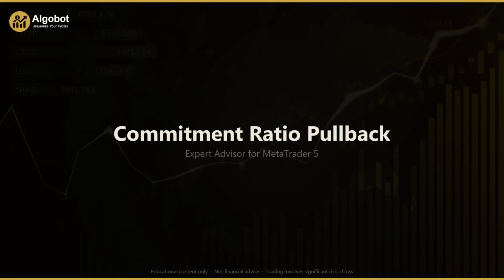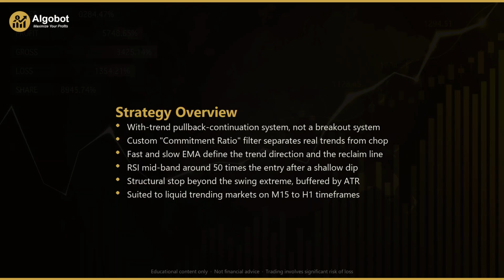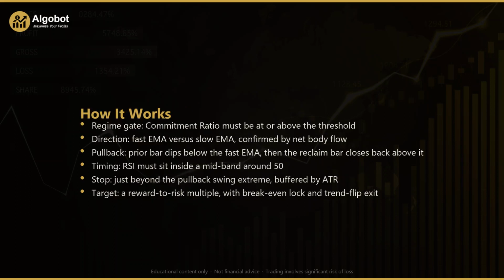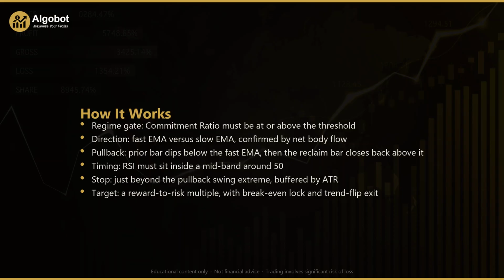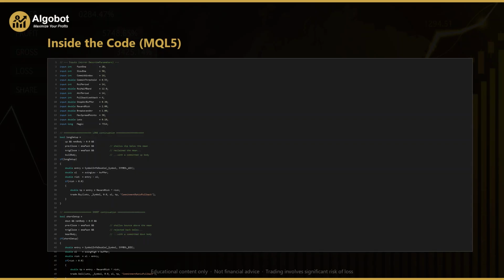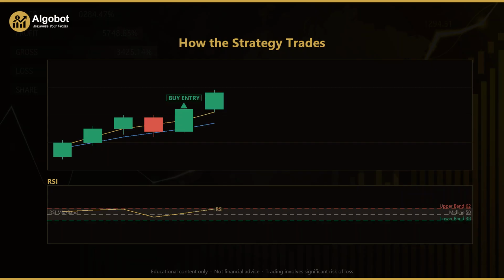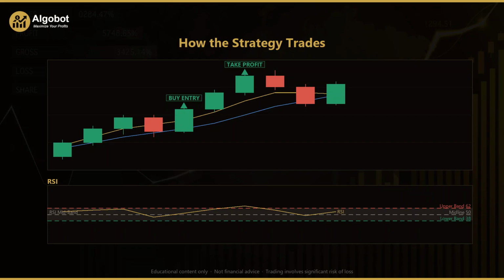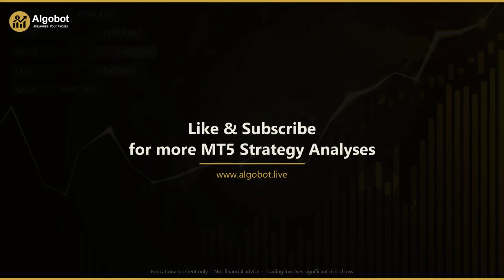Commitment Ratio Pullback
📊 Discover how candle anatomy — the committed body versus the rejected wick — becomes a quantitative regime filter that only follows a trend when order flow shows real conviction.

This breakdown walks through the Commitment Ratio Pullback for MetaTrader 5, which pairs a custom body-flow ratio with dual EMAs and an RSI mid-band gate to study when a pullback reclaim is worth following.

Key parameters:
- CommitThreshold: the minimum body-vs-range ratio needed to call a trend committed.
- FastEma / SlowEma: the moving-average pair that sets trend direction and the reclaim level.
- RsiHalfBand: keeps entries near 50 so momentum has cooled without reaching an extreme.

00:00 Introduction
00:48 Strategy Overview
02:36 How It Works
04:51 Inside the Code (MQL5)
06:23 Logic Chart
09:28 Thank You